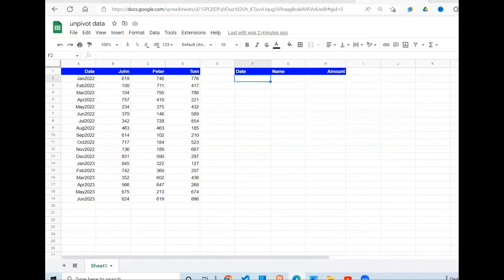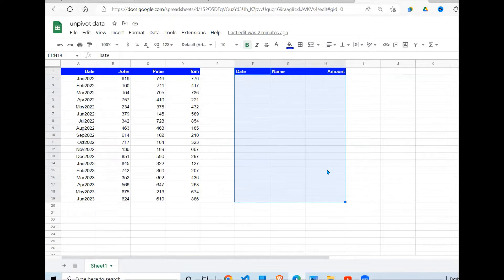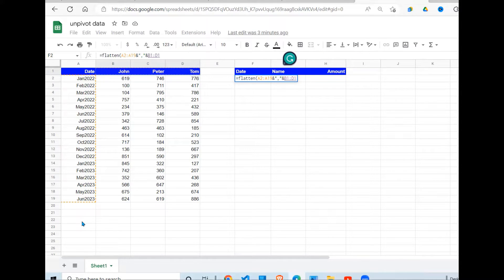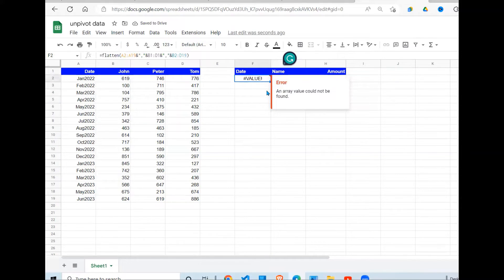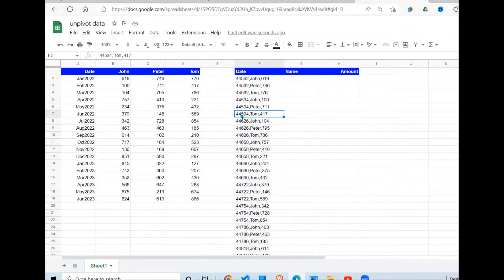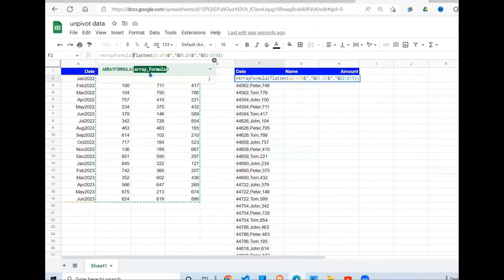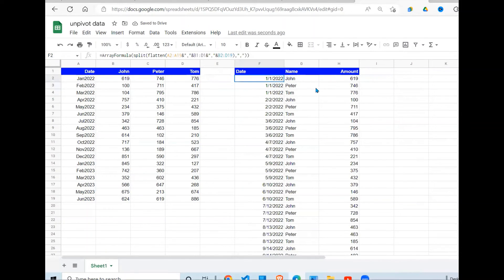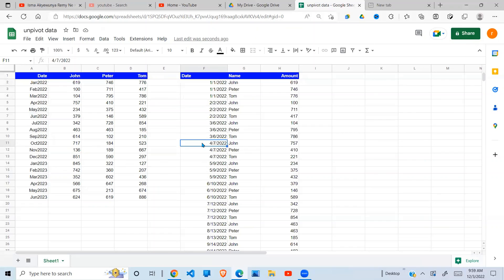Google sheets unpivot data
This video demonstrates how to unpivot data in Google Sheets without power query.

This video uses FLATTEN function in Google Sheets and the SPLIT function.